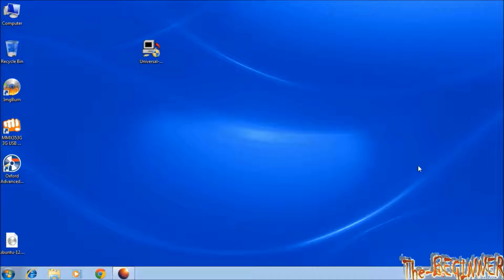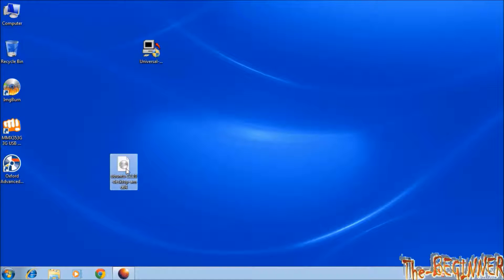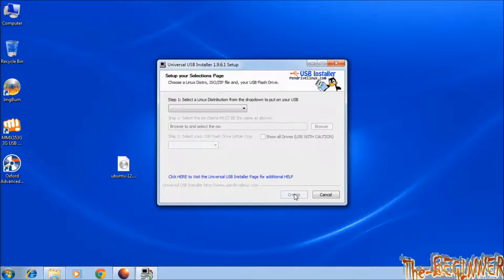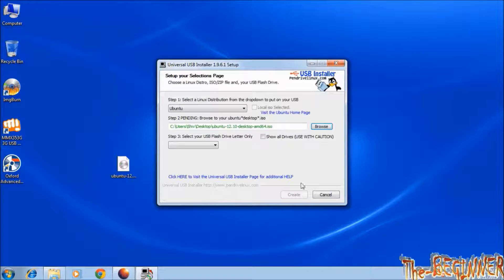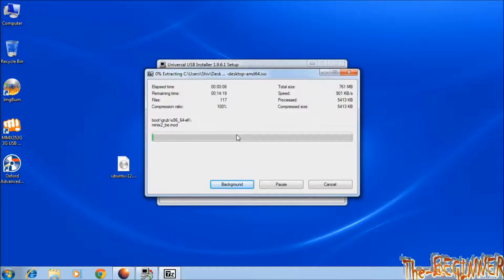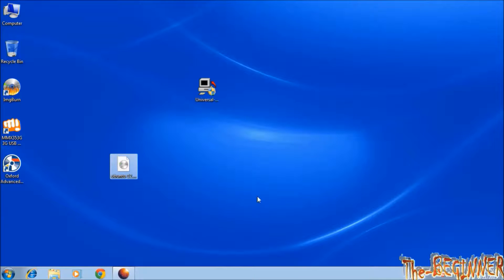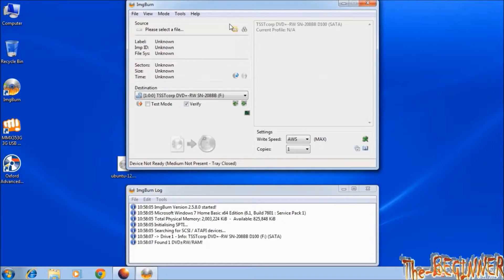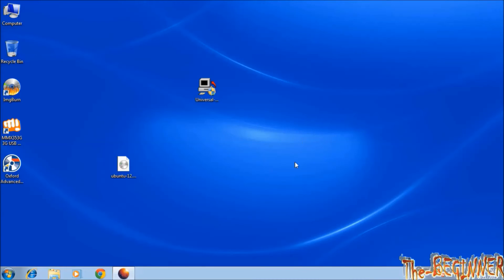How to make a linux live CD & bootable usb drive for any linux version Kali, ubuntu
In this video I am showing you How to make bootable usb drive and Bootable CD/DVD drive (linux live CD) for linux operating system.

"Linux live CD" word is quite famous for various diagnostic of windows operating system. But you can also make "Linux live USB". You can use any version of linux like Ubuntu, linux Mint, Backtrack, Kali for making bootable usb or CD/DVD drive. All the download links are available on internet. This is totally free. The downloaded file will be ISO file.

An ISO file, also called a disc image, is a single file that’s a copy of an entire data CD or DVD. When you burn a CD or DVD from an ISO file, the new disc has the same folders, files, and properties as the original disc. The most common way to get an ISO file is to download it from a website like here I have downloaded Linux Ubuntu from Ubuntu website

Follow the video for making Bootable USB drive for linux. I always prefer bootable usb drive instead of bootable CD because carrying a usb drive is very easy, it is fast, and works on every computer. But many old computer CD drive gets damaged and does not work properly. Also repeatedly use of CD and CD drive gets damaged but it is not the case for usb drive.

Detailed description of burning an ISO file on blank DVD can be found in the following link: